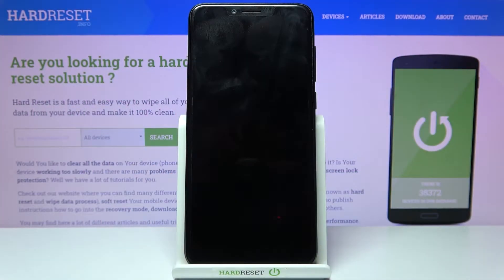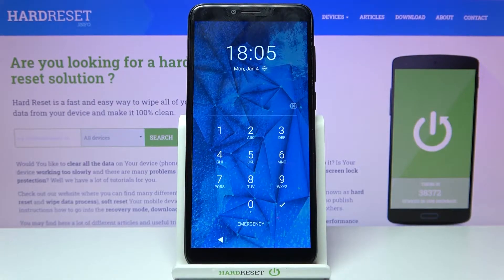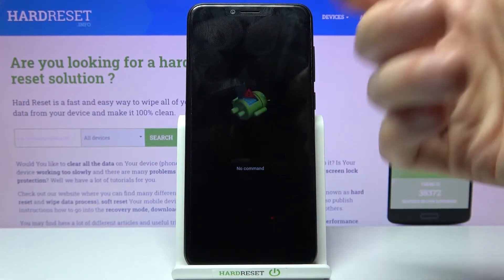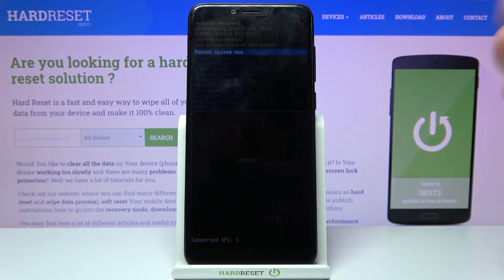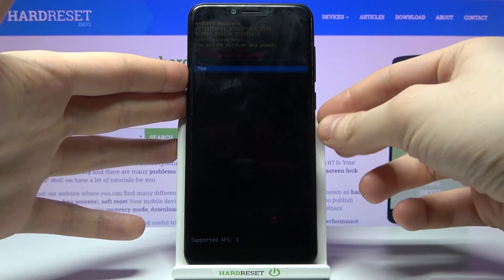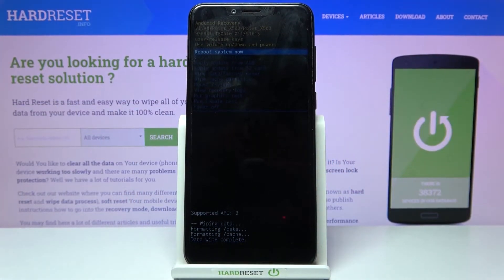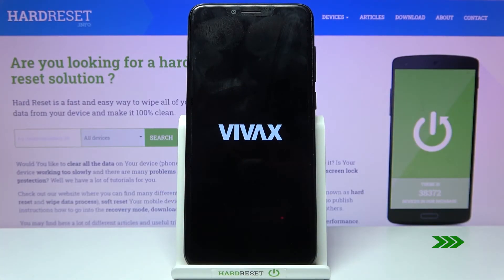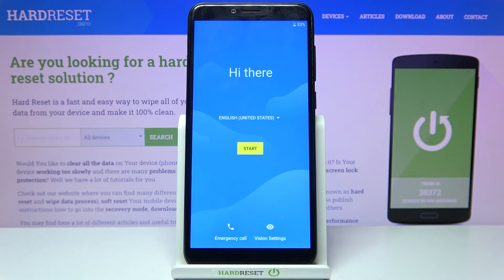How to Hard Reset VIVAX Point X503 – Open Recovery Mode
There are two ways to do a hard reset - through the main device settings and through the recovery mode. If you have decided that you want to reset all settings in VIVO Point X503 via Recovery Mode, stay with us. Follow our instructions as we want to show you how to enter the hidden menu and where the Recovery Mode is located. Thanks to the hard reset by Recovery Mode, you will have maximum confidence that all data will be erased from your device.